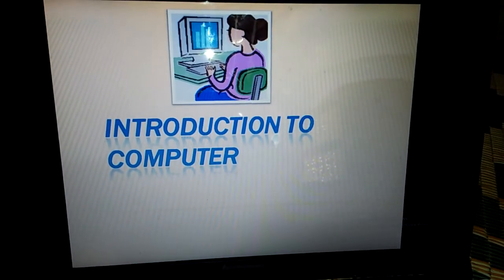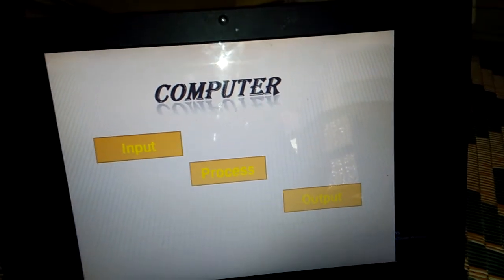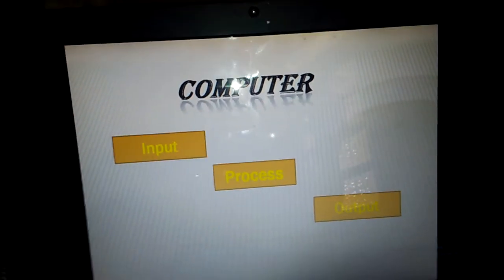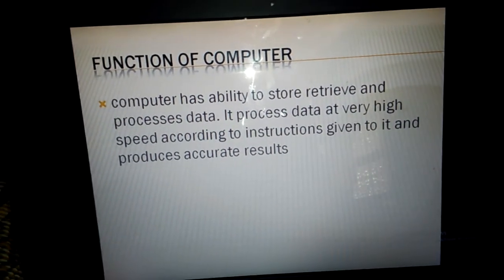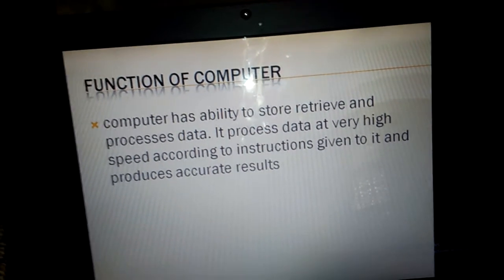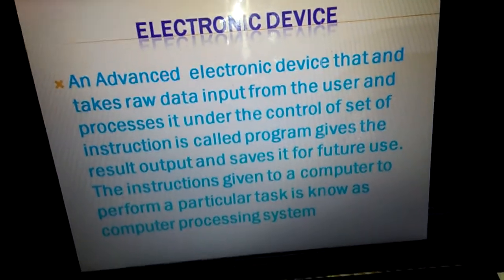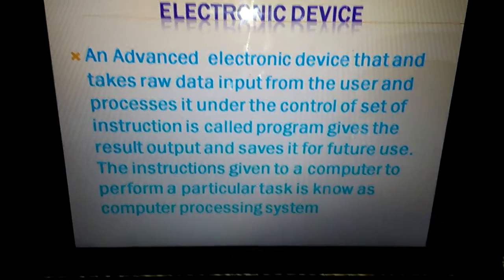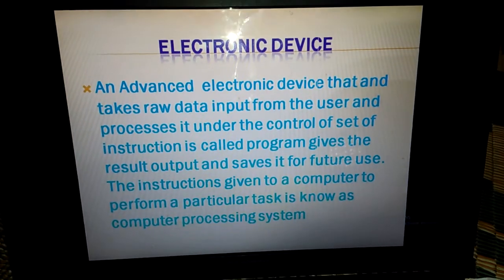Shaheen Ali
Lecture of computer